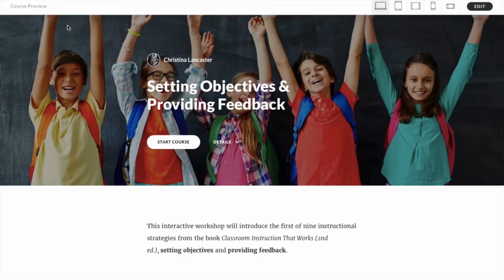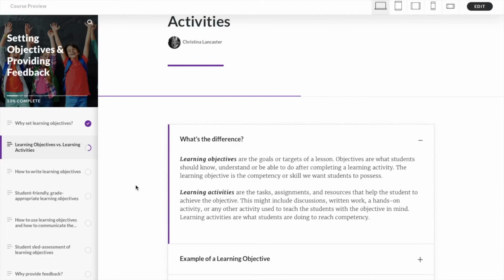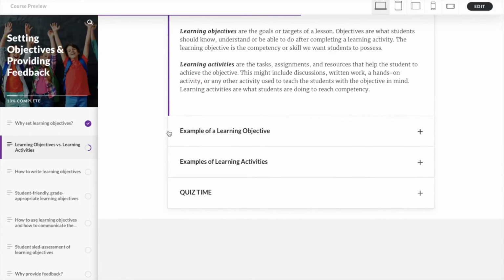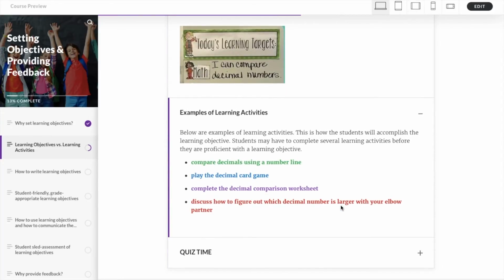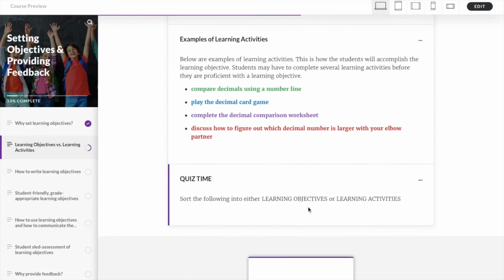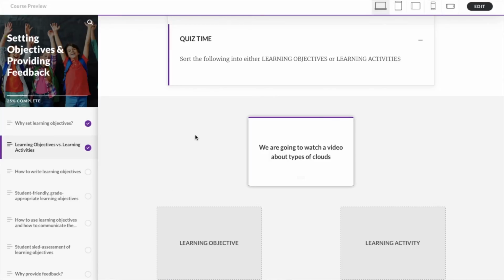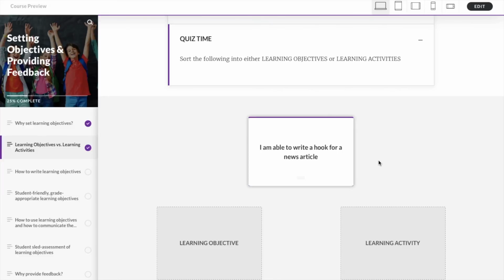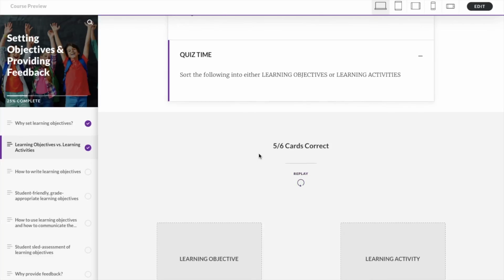Setting Objectives Screencast Assignment 4 EDU2003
This video was created for EDU2003 (Assignment 4). It shows a lesson on Setting Objectives and is intended for elementary teachers. Articulate Rise was used for the online course creation shown in the video.